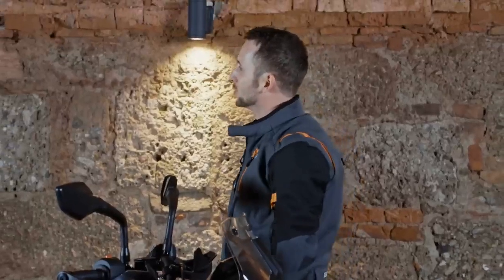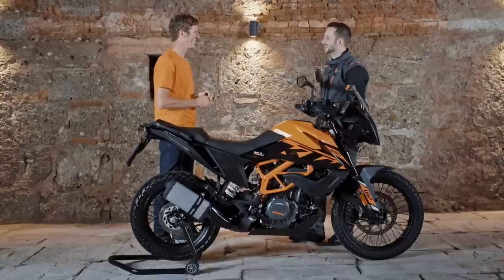2023 KTM 390 ADVENTURE - KARAKTERISTIKE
U ovom izdanju 100% Birchy Approved, Chris nam govori o mnogim karakteristikama KTM 390 ADVENTURE 2023 i prednostima jednocilindričnog motora, WP suspenziji i raznim elektronskim inovacijama– svi su dizajnirani da vam vreme na stazi učine mnogo lakšim, sigurnijim i uzbudljivijim.

Ako ste ikada želeli da dodate malo adrenalina u svoju dnevnu rutinu, tu je KTM 390 ADVENTURE.